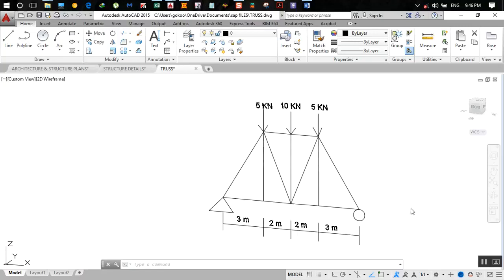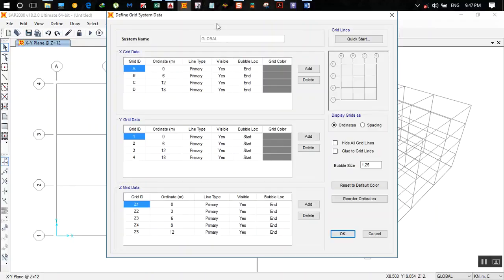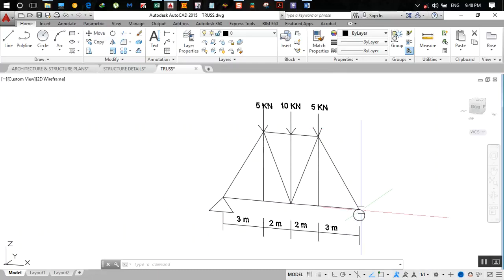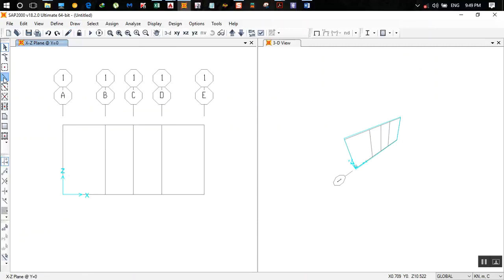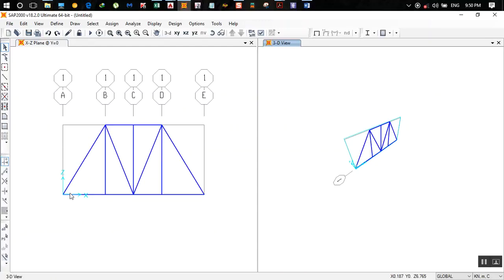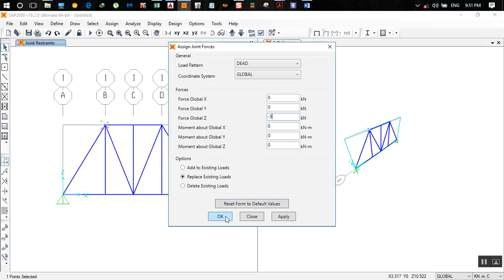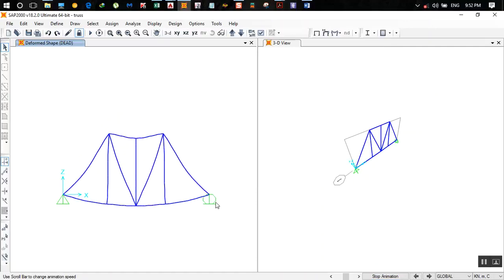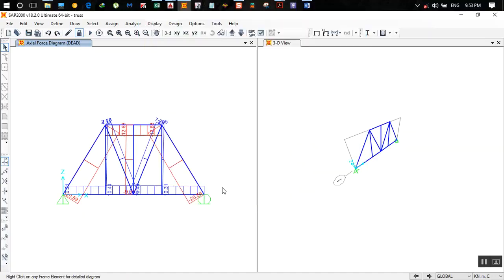SAP 2000 Tutorial For Beginners Chapter 1 Introduction Part 1